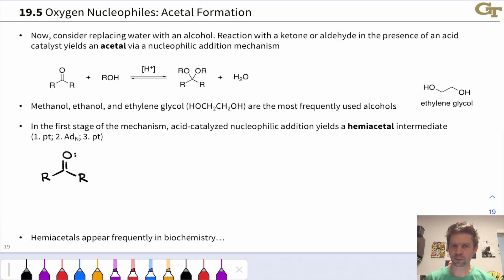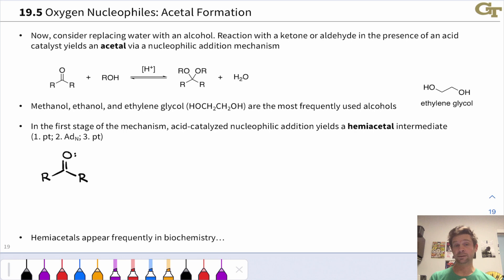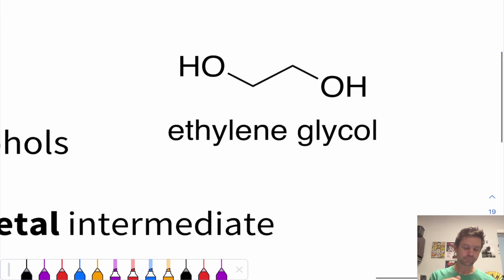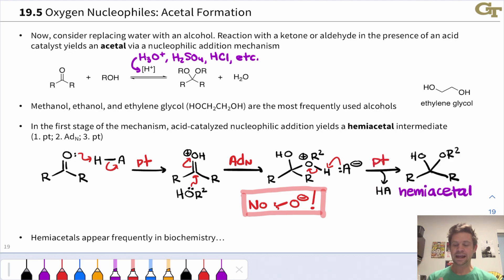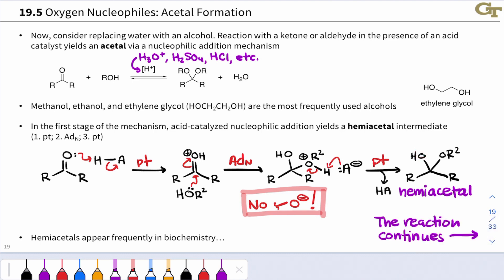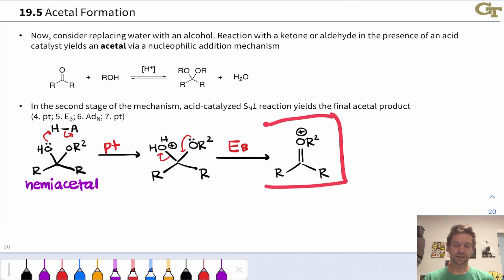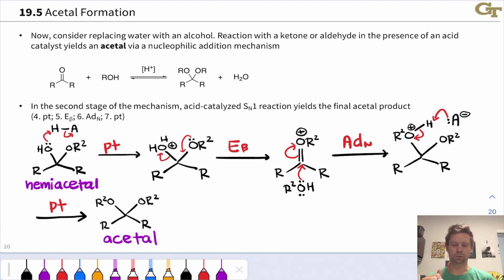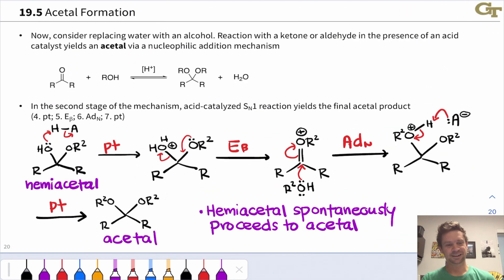Reactions of Alcohols with Ketones and Aldehydes: Acetal Formation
00:00 Acetals
01:16 Reactants and Products
02:38 Reaction Mechanism, Part 1
04:42 Hemiacetals in Biochemistry
05:27 Reaction Mechanism, Part 2
07:49 Summary